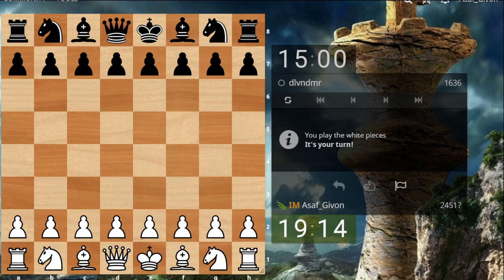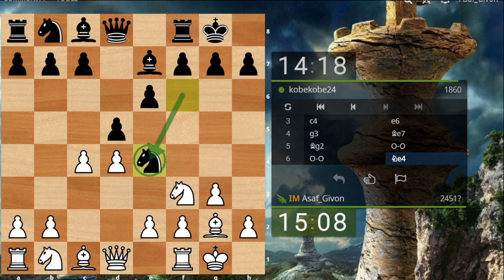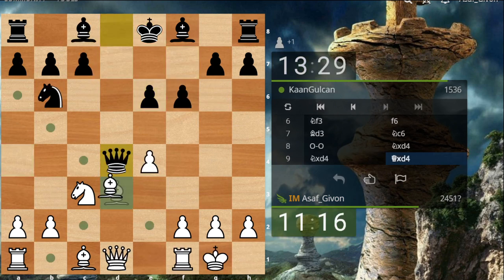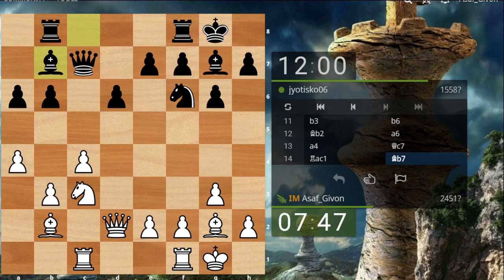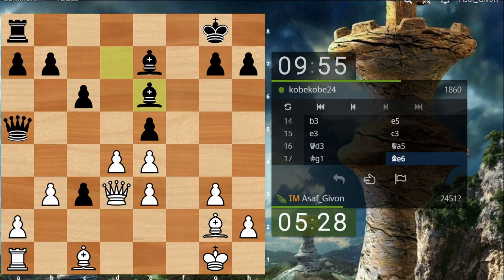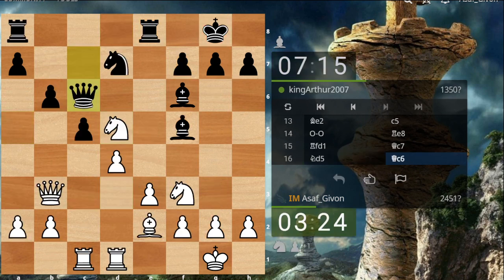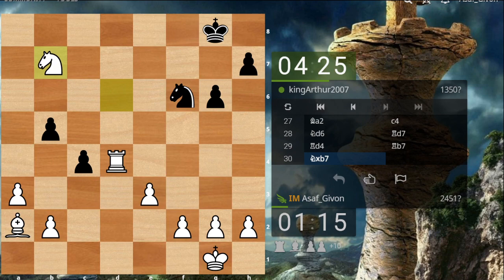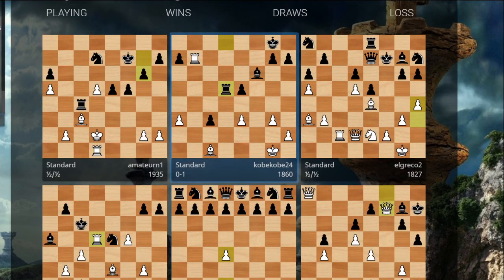The simul challenge #2